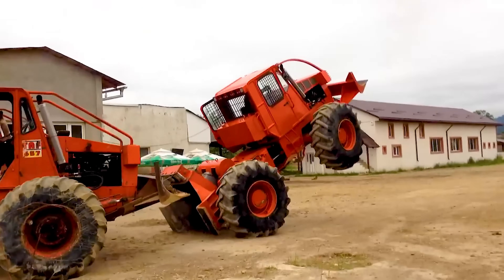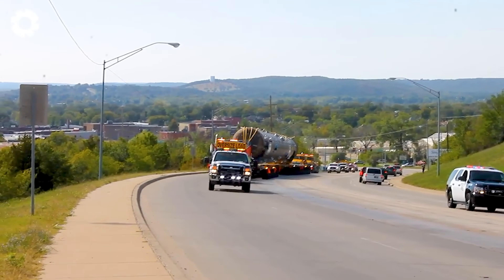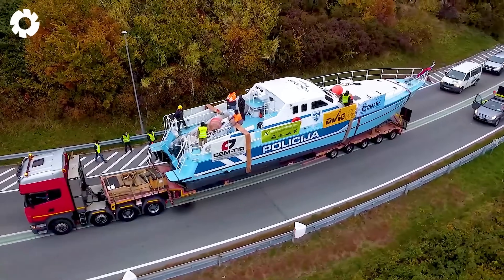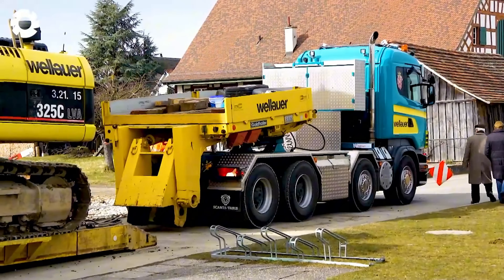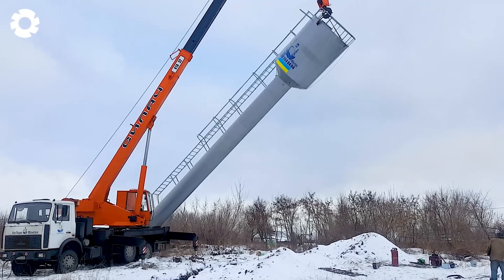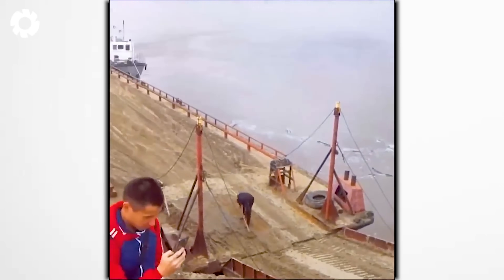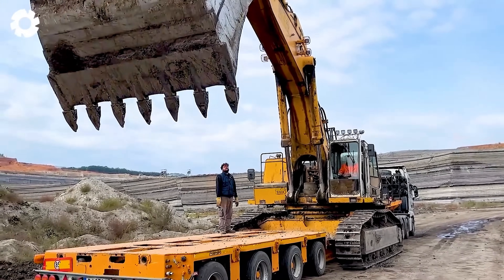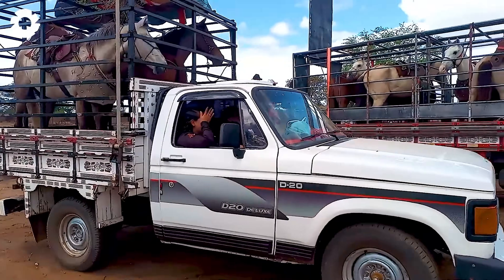Transporting Horse This Way - The Biggest Heavy Machinery | Agriculture Technology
The transportation of horses relies on advanced agriculture technology to ensure their safety and comfort during long journeys. Modern agriculture technology has introduced specialized trailers with climate control, shock absorption, and real-time monitoring systems. Without agriculture technology, transporting horses efficiently and humanely would be much more challenging. The integration of agriculture technology in transportation reduces stress on the animals while improving efficiency. Thanks to agriculture technology, equine transport has become safer, faster, and more reliable.

00:00 modern agriculture technology
01:55 heavy excavator
03:20 boat on fire
07:15 heavy truck
15:35 horse transport